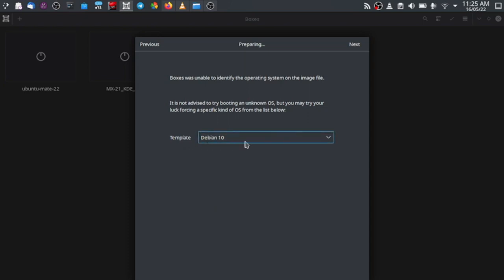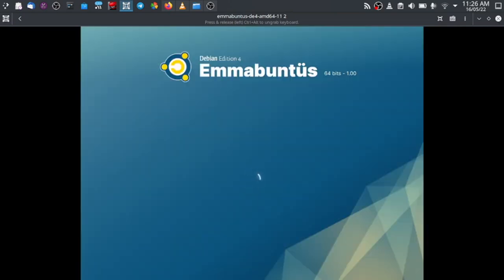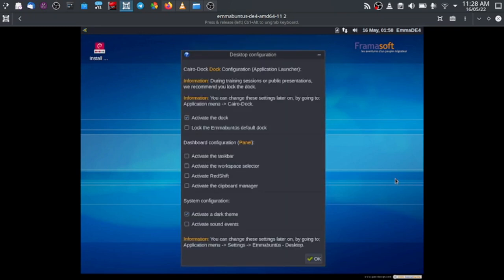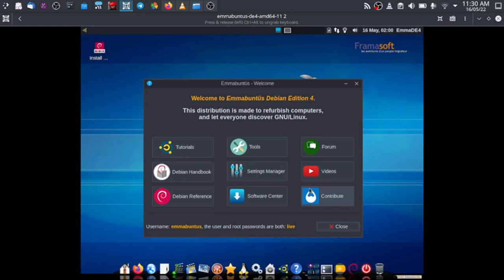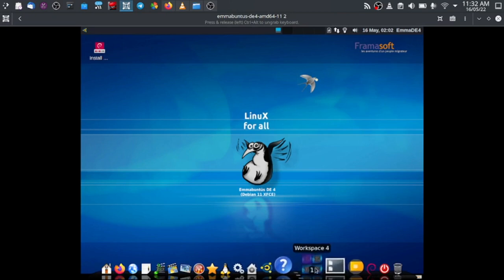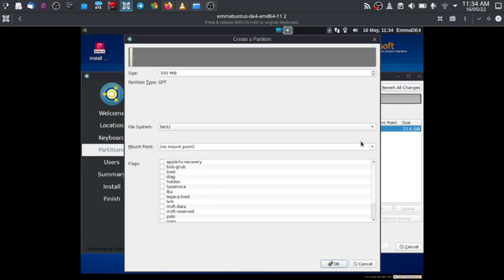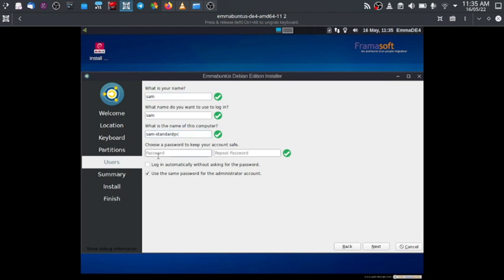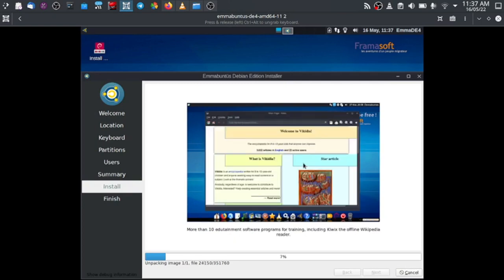Installation of Emmabuntus 4 XFCE.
This is a video guide for installation of Emmabuntus 4 XFCE.